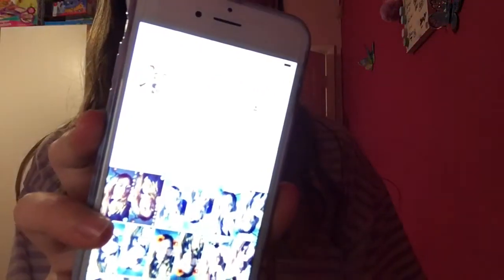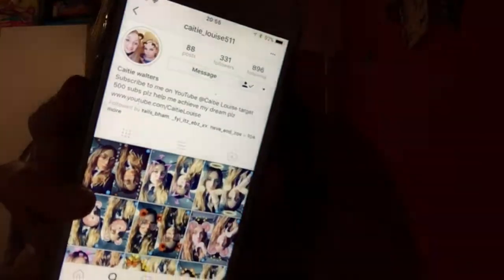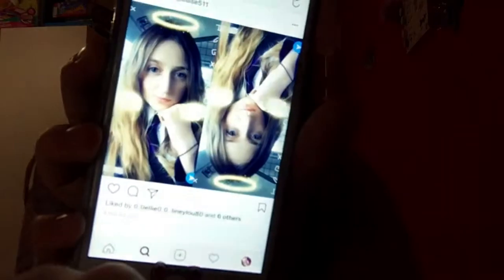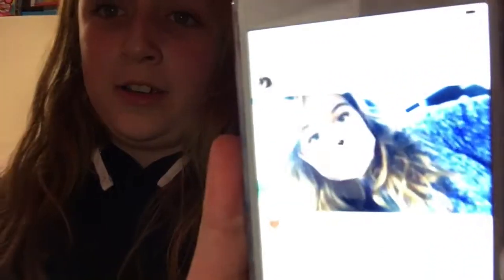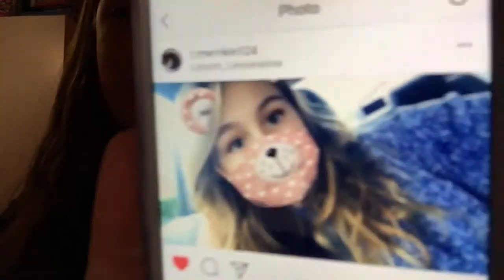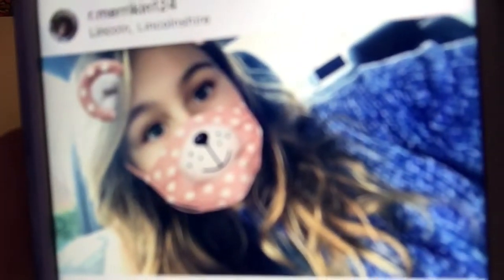Recreating my friend instagram posts